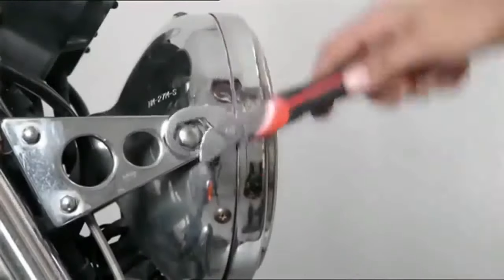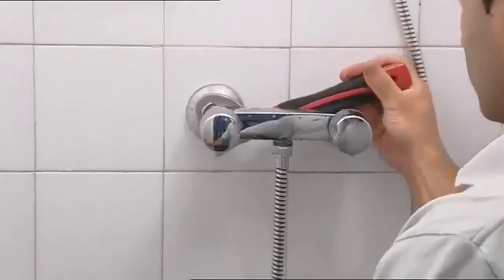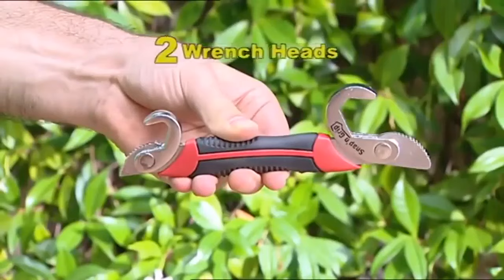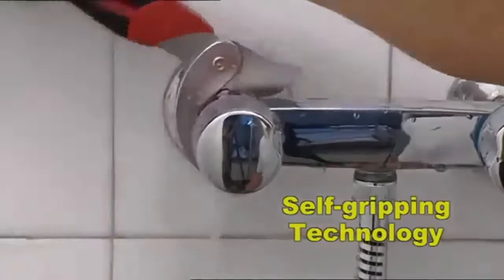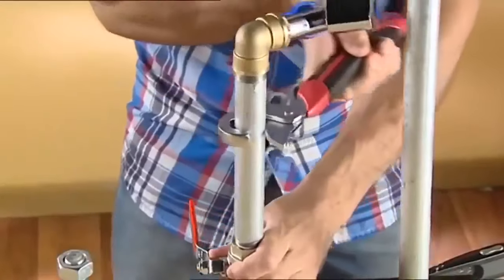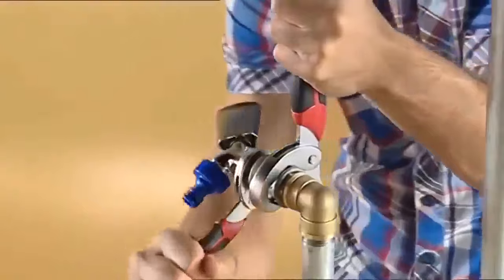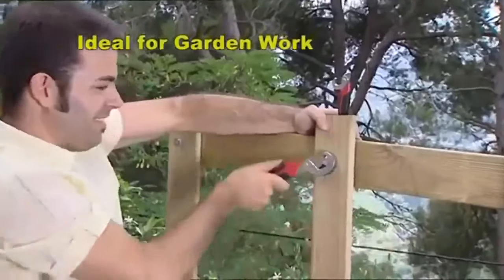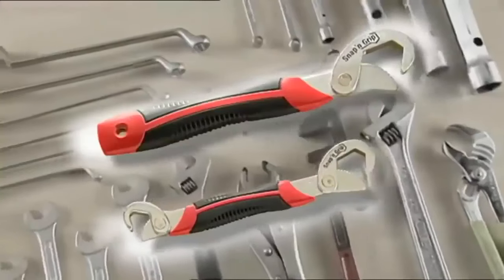Imported universal wrench set.Applicable for all sizes, 95% of the nuts and water pipes available!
At least save you 5 tools.Easy to use. Save time and effort, efficient maintenance.Easy and convenient to carry!